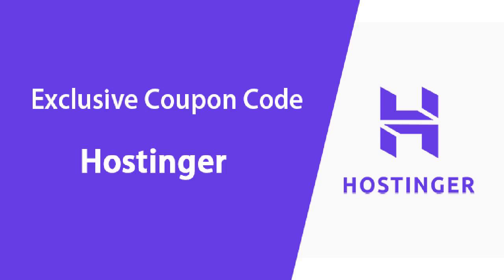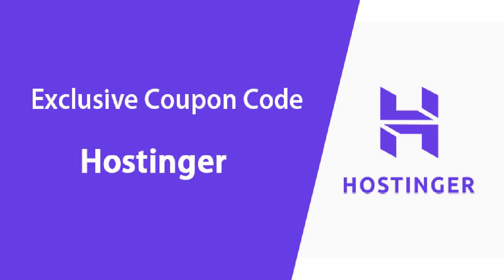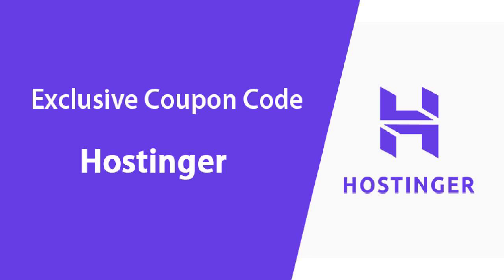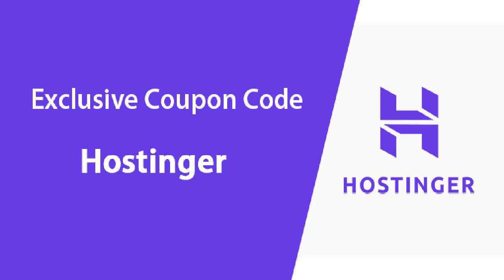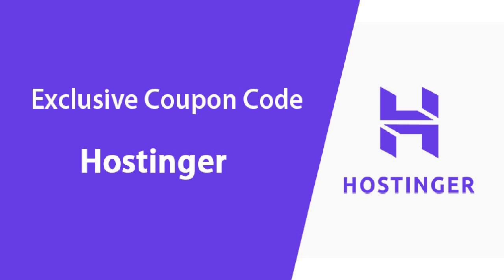Hostinger Coupon Code: Get Big Savings on Hostinger Web Hosting with Promo Codes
Click or Visit the Coupon Included Link and Get 65% OFF with 1 FREE Domain

Hostinger offers affordable shared, WordPress, cloud and dedicated server hosting plans starting from just $1.39/month. With Hostinger coupon codes, you can save even more.

Strategies to Find the Best Hostinger Deals:

Check Hostinger's social media pages and email listings for exclusive promo codes
Take advantage of seasonal and holiday sales for deep discounts
Ask about loyalty coupons when renewing your hosting plan
Use verified third-party coupon sites like CouponFollow
Current Hostinger Coupon Code Examples:

HOST70 - 70% off all shared & WordPress hosting
GET80WP - 80% off managed WordPress hosting
BF40CLOUD - 40% off Cloud hosting plans
Tips for Using Hostinger Coupon Codes:

Codes only apply to new accounts, not existing plans
Coupons typically expire after 36 months
Some codes only work for certain hosting tiers
Don't stack multiple codes or you may override discounts
With coupons, Hostinger shared hosting can be as low as $0.99/month. If seeking super cheap hosting for new sites, Hostinger is tough to beat when applying available promo codes and deals.